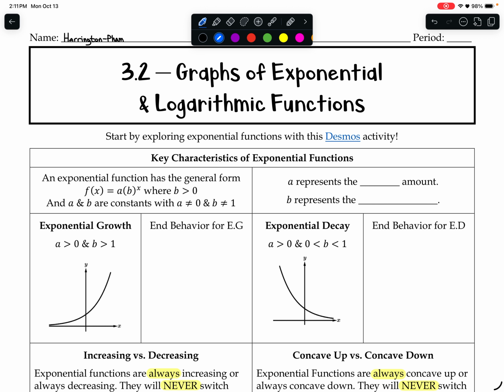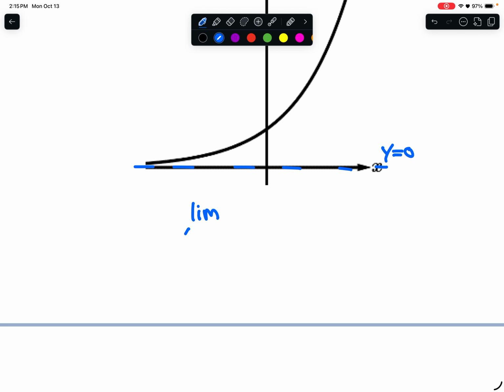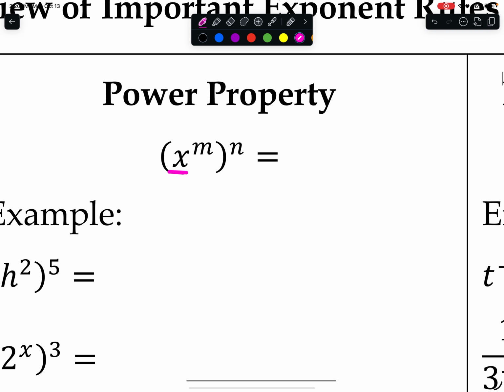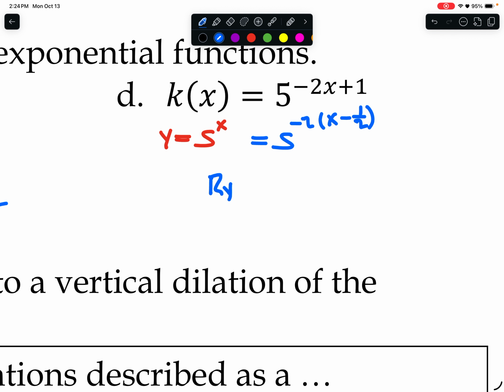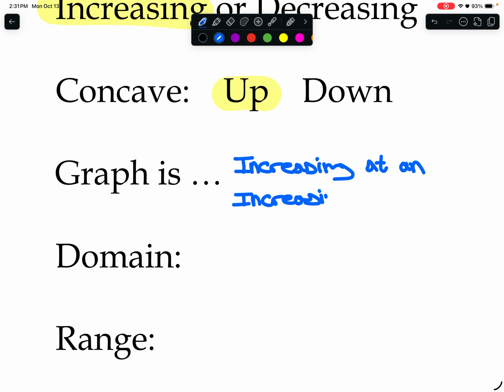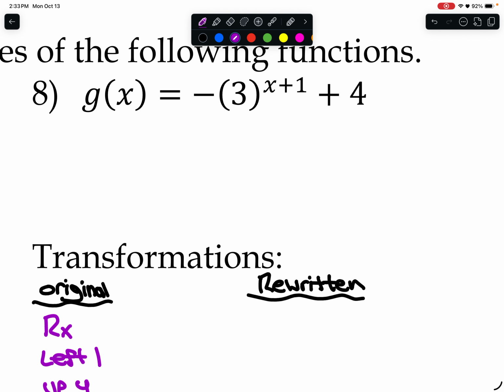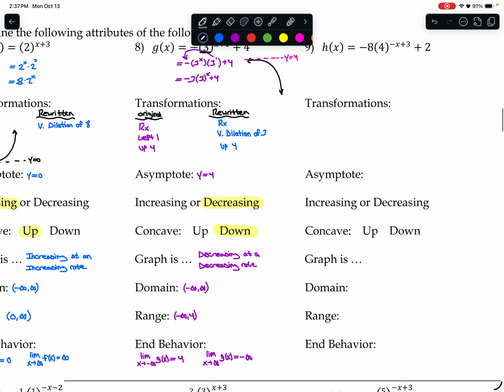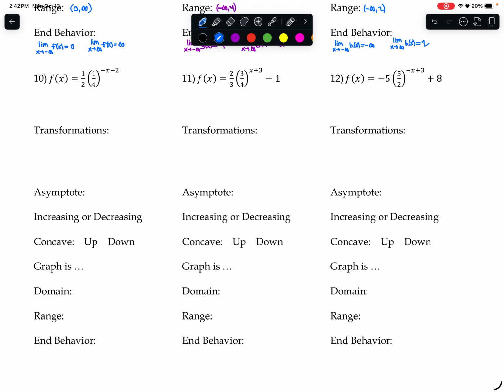Graphs of Exponential Functions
- Determining Exponential Growth vs. Exponential Decay (in Mathematics)
- Attributes of Exponential Functions: Increasing vs. Decreasing, Concave Up vs. Concave Down
- Identifying Horizontal Translations and rewriting them as Vertical Dilations.
- Writing all characteristics of exponential functions given the equation.